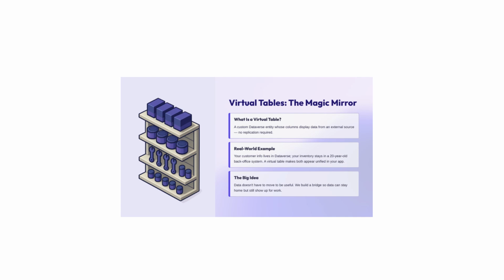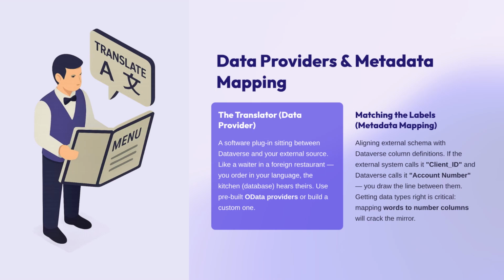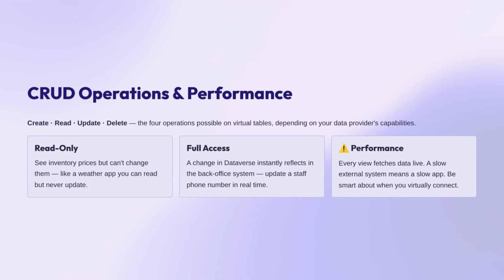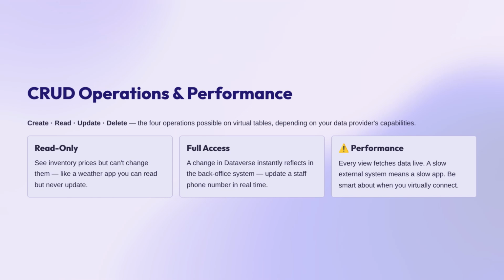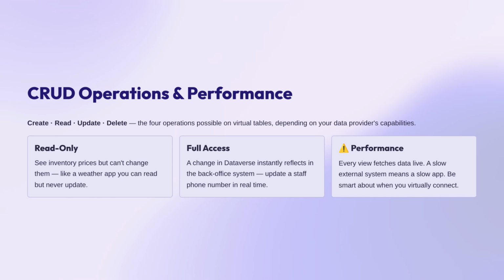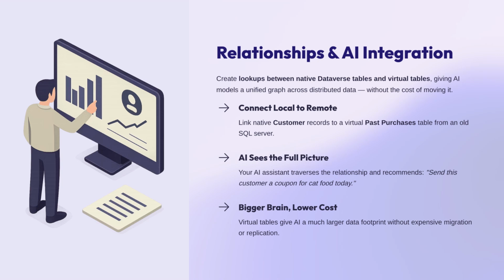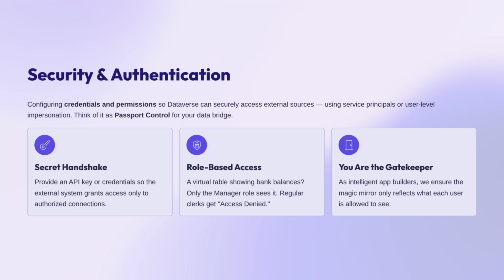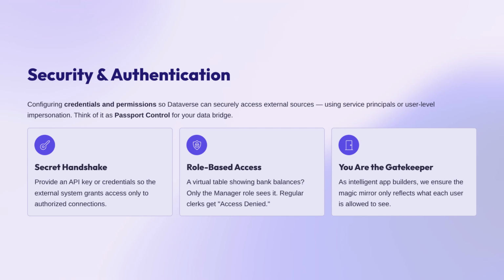Integrating External Data with Virtual Tables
Are you tired of complex data synchronization and heavy ETL processes? Virtual Tables are the game-changer you need. In this tutorial, we explore how to integrate external data into the Power Platform using Virtual Tables, allowing you to interact with data from external sources as if it were natively stored in Dataverse.

What You’ll Learn:
Virtual Tables 101: Why this is the architecture of choice for modern, data-driven Power Apps.

The Integration Workflow: A step-by-step guide to connecting your external data sources.

Performance Optimization: Tips for ensuring your external data queries stay fast and responsive.

CRUD Operations: How to read, update, and manage external data directly through your Power Apps interface.